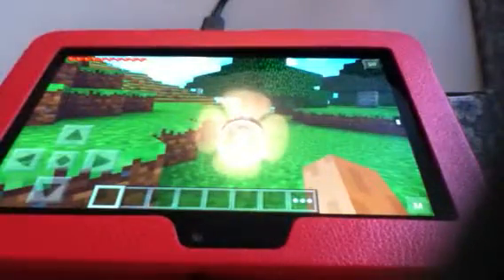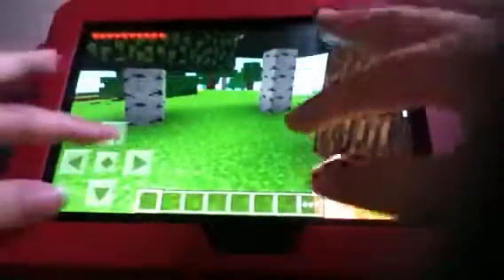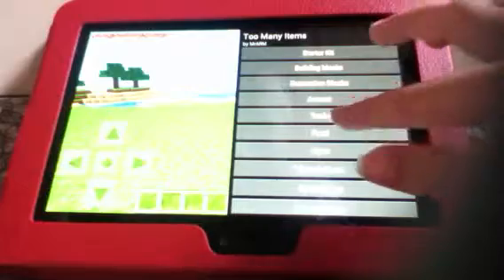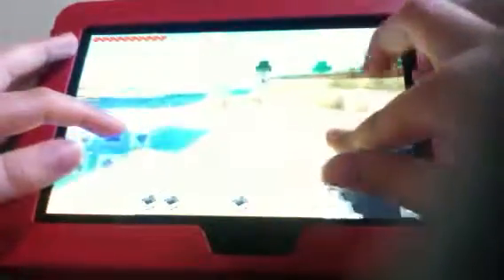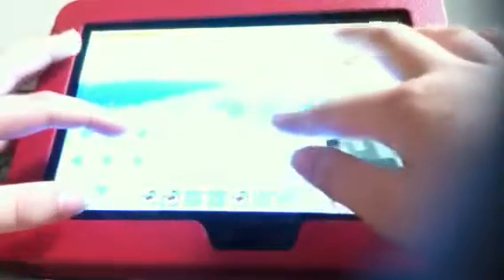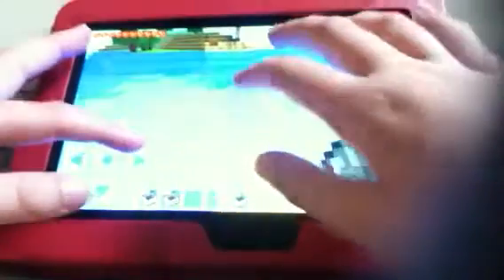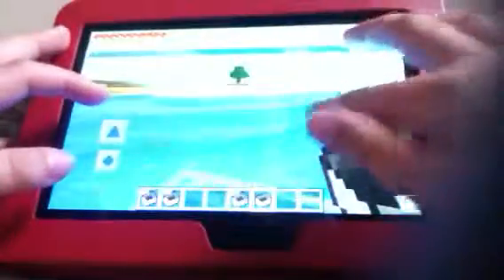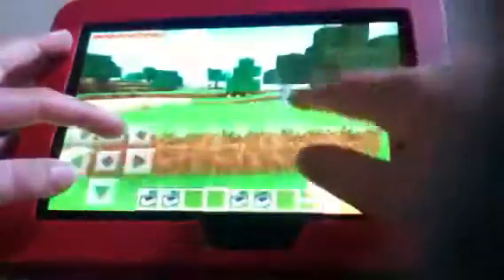Minecraft pe mod showcase:boat mod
Awesome mod no bugs/glitches so far this is highly recommended!!